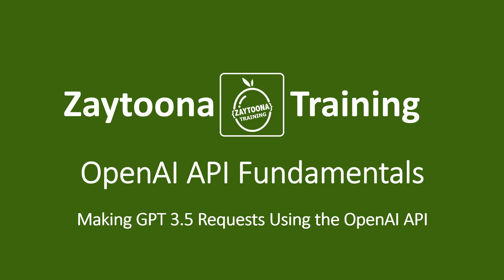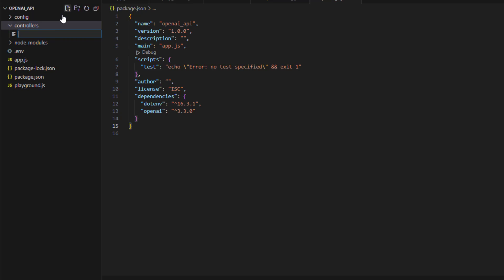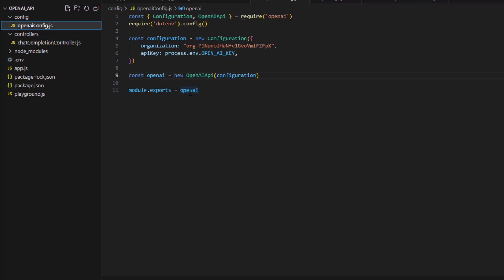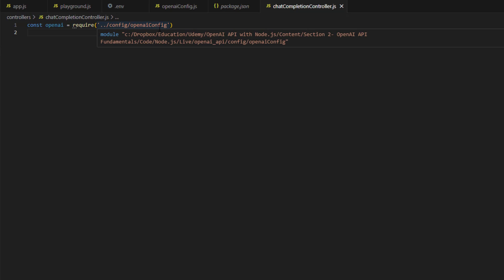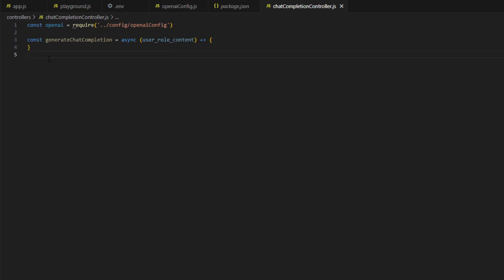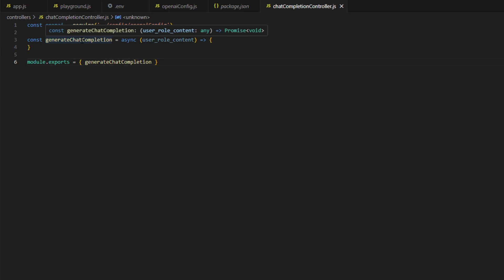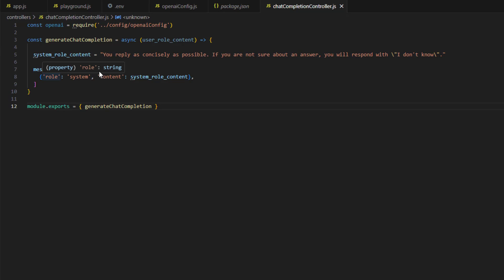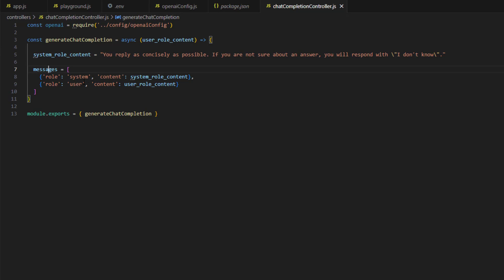OpenAI API with Node.js: Lesson #8 (Making GPT 3.5 Requests Using the OpenAI API)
AI, ML, OpenAI Models, GPT-3, ChatGPT 3.5 Turbo, GPT-4, DALL-E, Whisper, AI model definition, Machine Learning, Deep Learning, OpenAI documentation, OpenAI pricing, Playground tutorial, AI parameters, Prompt engineering

Discover how to seamlessly communicate with the GPT-3.5 model using the OpenAI API. This tutorial takes you on a journey from designing crucial prompts through prompt engineering to harnessing the power of the chatCompletionController. We’ll dive deep into method creation, model name specifications, the art of curating message lists, and understanding parameters like temperature and max_tokens. By the end, you'll not only be adept at making API requests but also proficient in deciphering the JSON response object, extracting valuable data, and ensuring efficient interactions with the assistant.